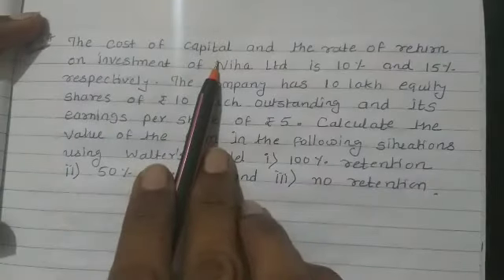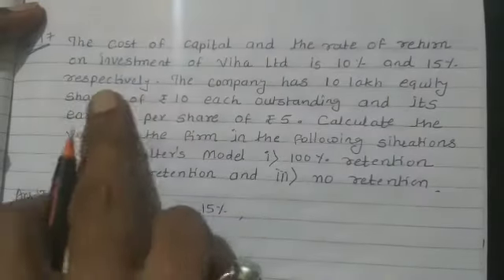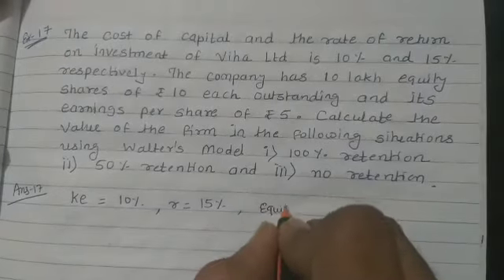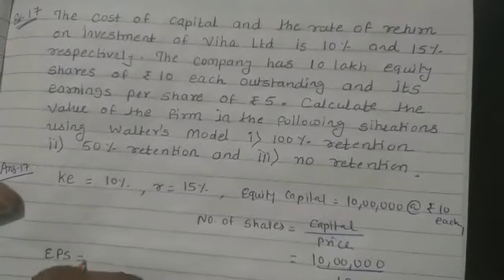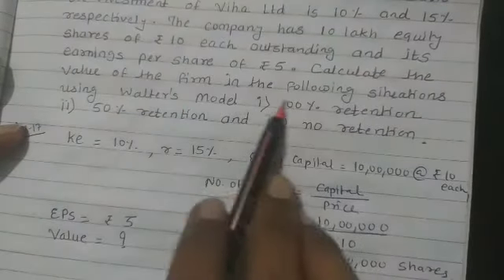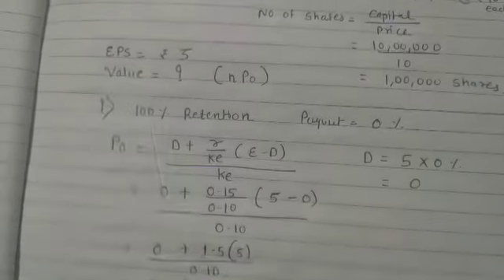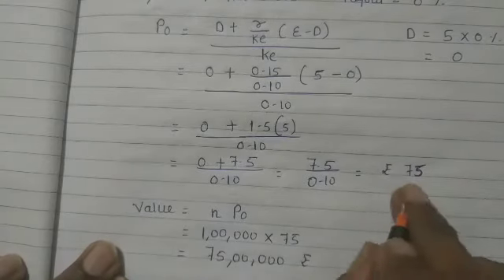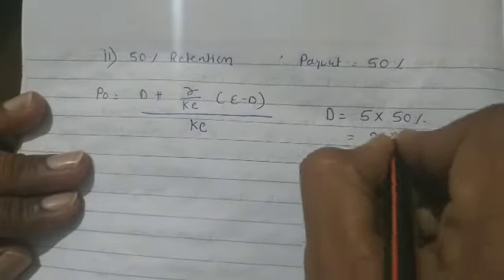Dividend policy sum part- 28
Dividend policy